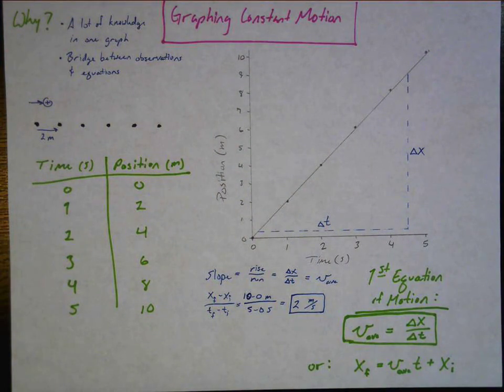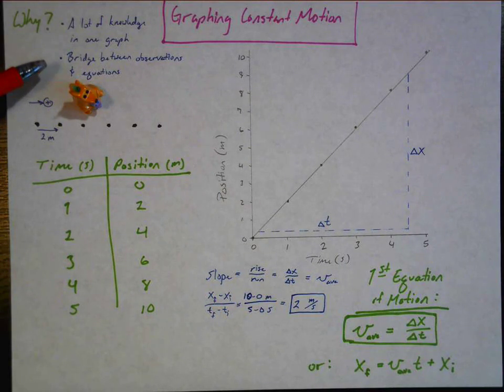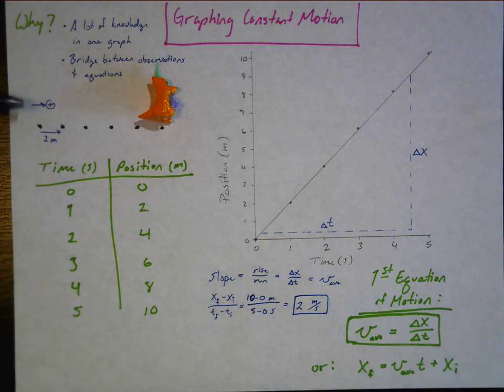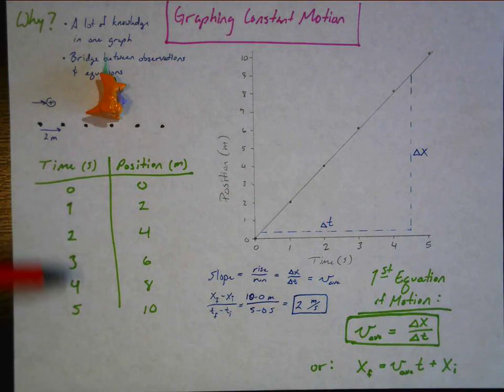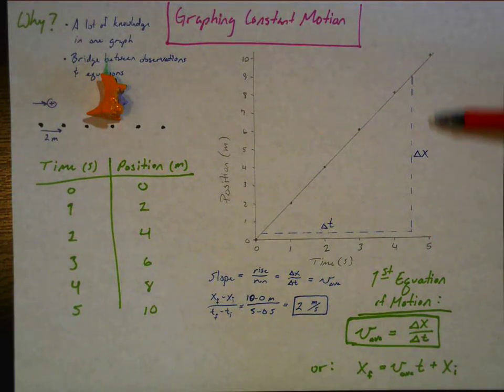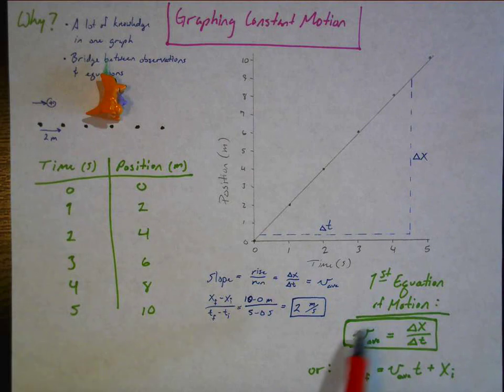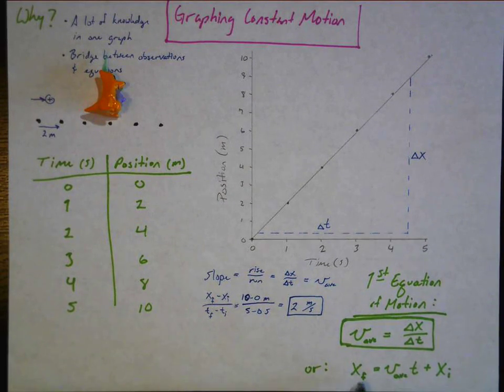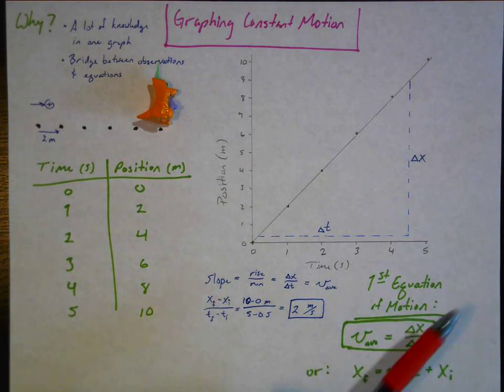Graphing Constant Motion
Observing constant motion, we gather data about position and time, and when we graph we see a linear relationship, and constant velocity is shown in the slope of the graph.